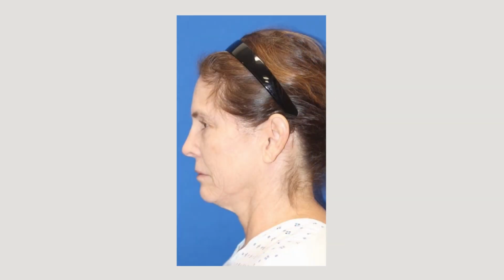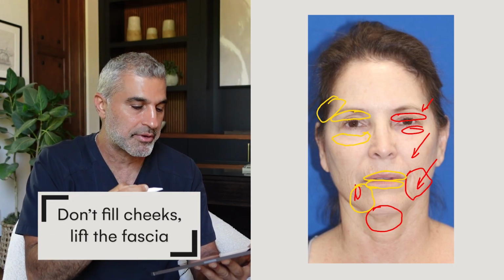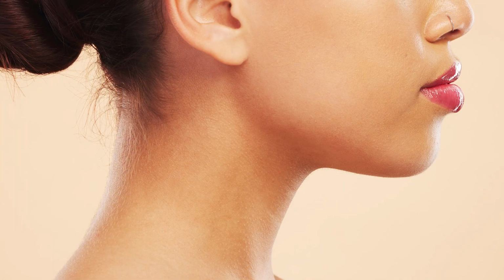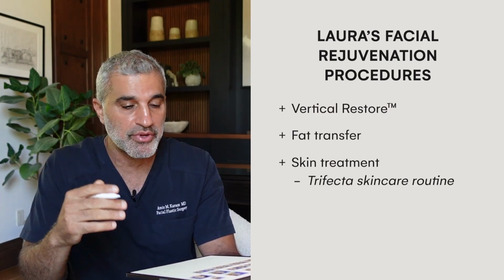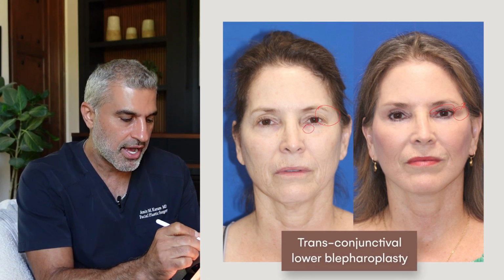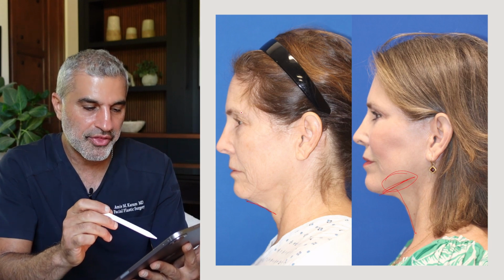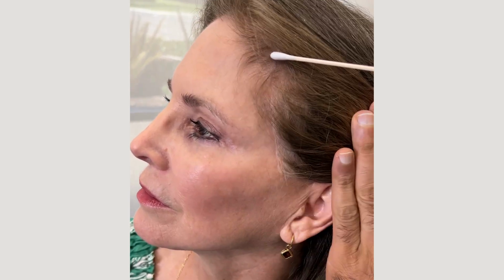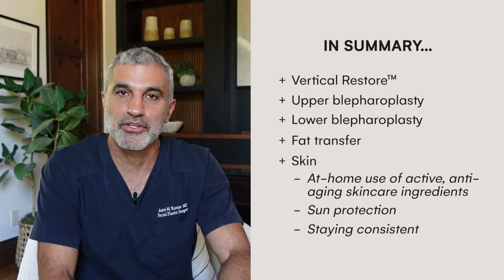How I Analyze a Face for an Undetectable Facelift (Vertical Restore) + 1.5 year results!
In this video, Dr. Karam had the opportunity to sit down with one of his Vertical Restore facelift patients, Laura, and discuss her experience with Dr. Karam and the Vertical Restore facelift procedure. Dr. Karam is also sharing Laura's pre-surgical concerns and facial analysis, showing us what he looks for before surgery and how he decides what procedures to perform! We are so happy for Laura's incredible results, and we love to see how having the Vertical Restore facelift has refreshed Laura's overall appearance! Congrats Laura!

00:00 Pre-Vertical Restore Patient Analysis
01:06 Concerns & Facial Analysis
07:25 Procedure Plan
12:16 The Results
17:30 Interview

Follow KaramMD Skin and Dr. Karam On Instagram!